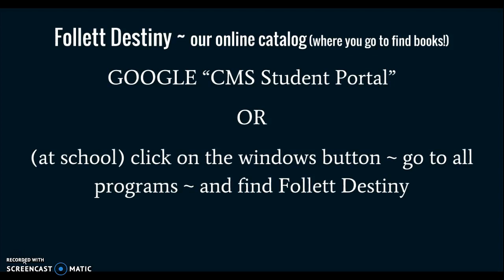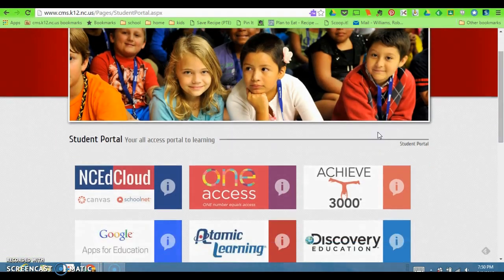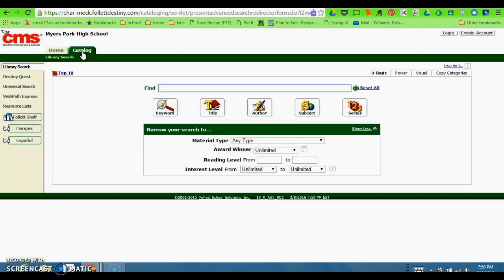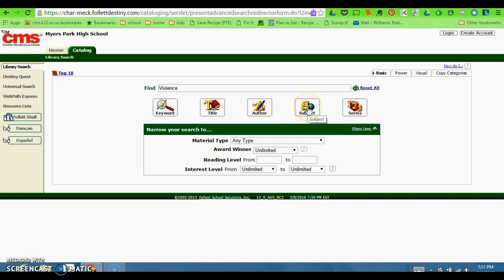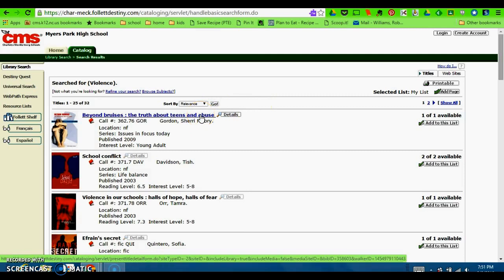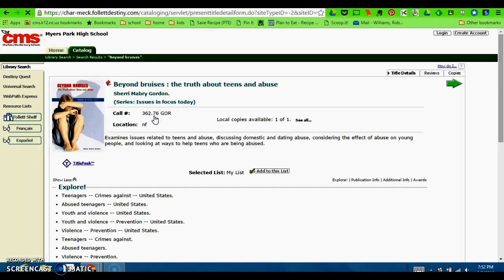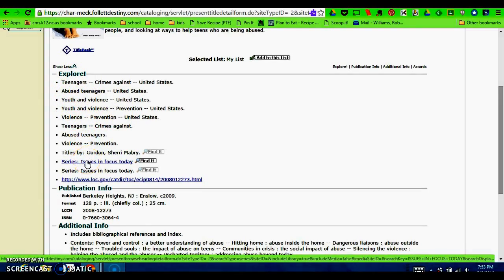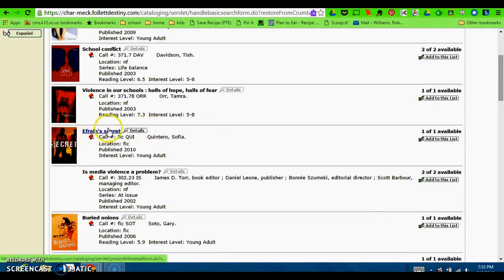Searching Follett Destiny in CMS